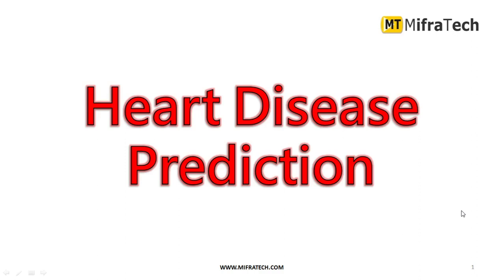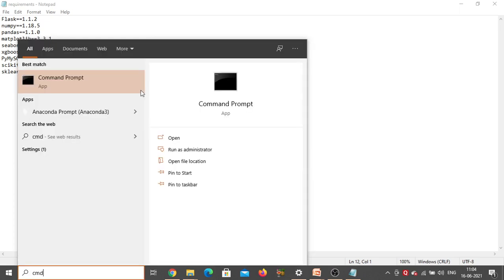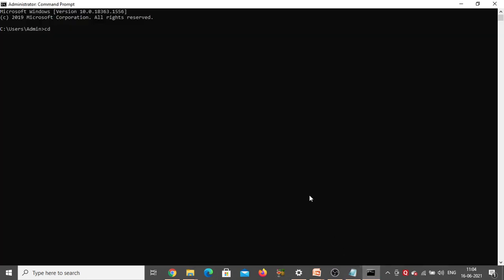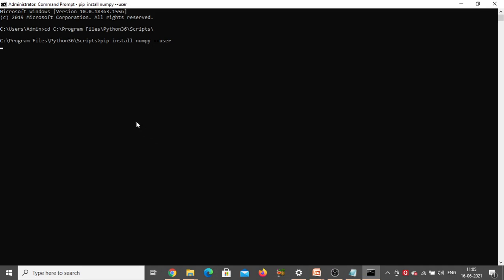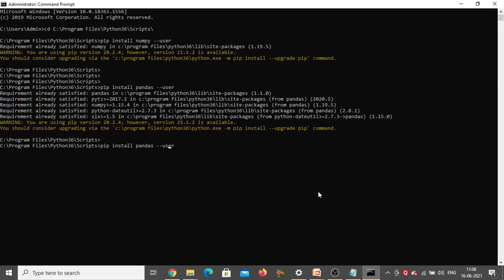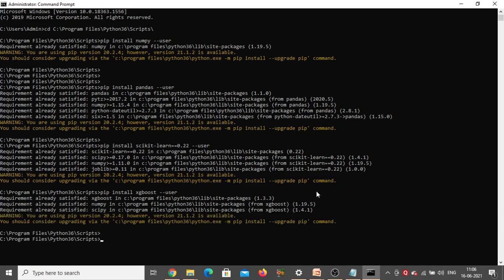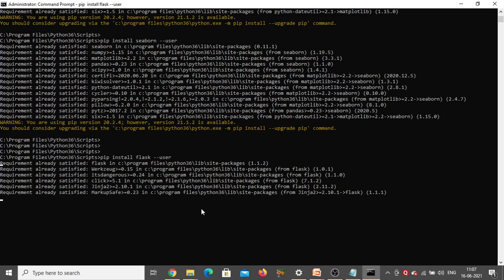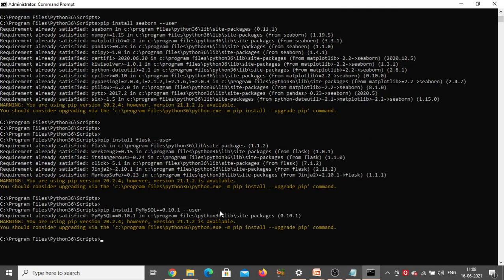Heart Disease Prediction (Packages Installation) - Mifratech#bestdatascienceprojects#bestMlprojects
PROJECTS:
► Institution Scope

MISSION:
1. To offer top quality support that merge creativeness with value costs, while developing an effective relationship with our customers.
2. To regularly endeavor to fulfill or surpass our client needs and objectives of price, support, and selection.
3. To this end, we will execute regular opinions of the market to improve the customer business.
VISION:
1. We have a perspective to become a most significant and a powerful company to play a crucial part in business development.
2. We are dedicated to fulfill and go beyond our customer objectives by providing top quality solutions always.
3. To be the most passionately known organization in all our business sector while attempting to offer our customers with the best possible support.